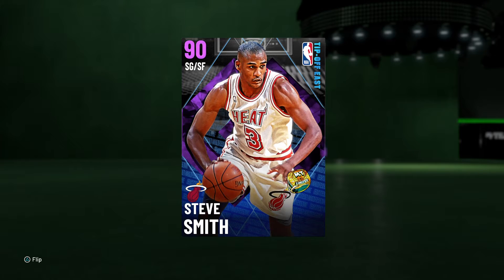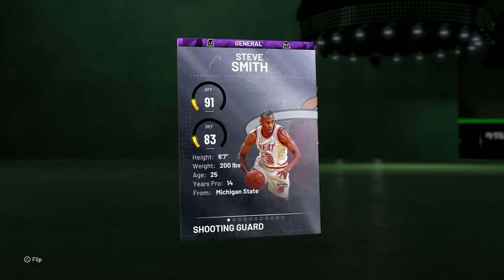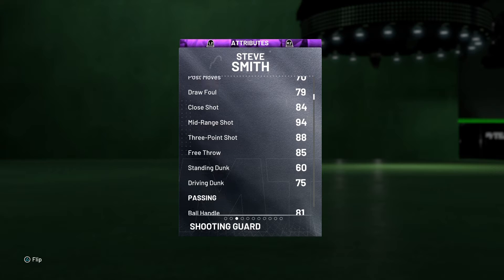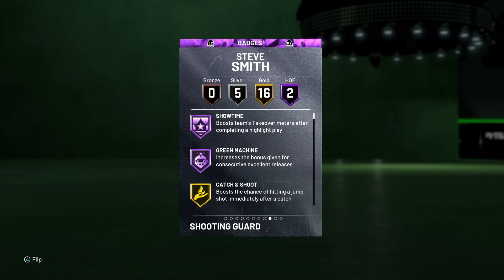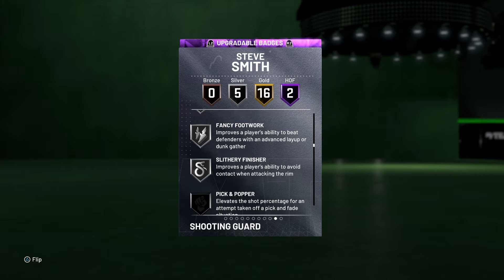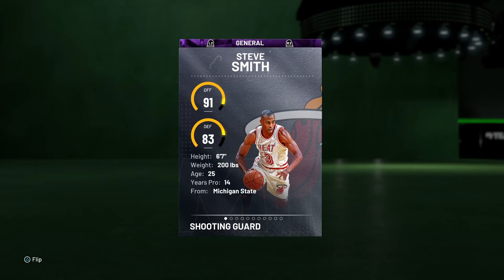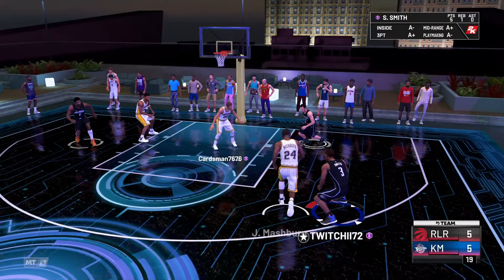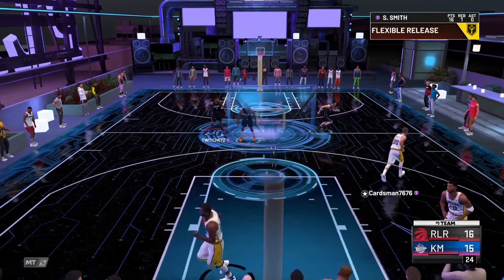AMETHYST STEVE SMITH GAMEPLAY! - BUDGET BEAST! - NBA 2K21 MYTEAM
I picked this man up for 16k, I think that’s a solid value for what this guy can do for you on the court, from what I’ve played with him so far he’s pretty damn nice. You can get his 3 ball up into the 90’s with a coach and shoe so which makes him even more of an offensive threat. I would definitely recommend y’all pick up this card!

- TWITCHII TV